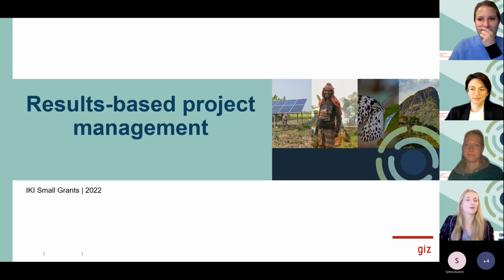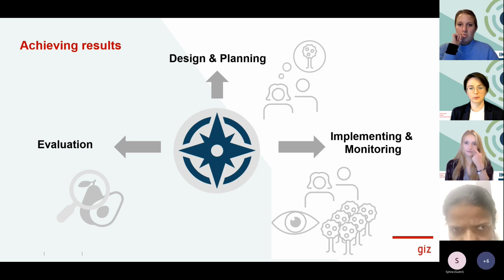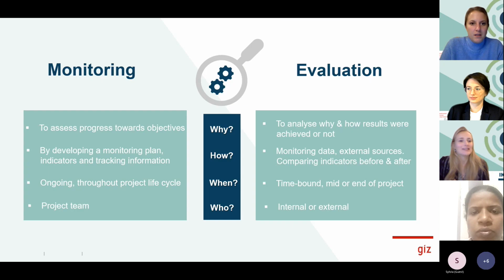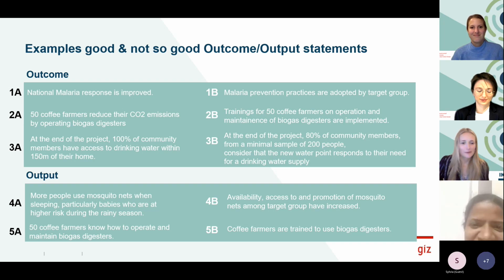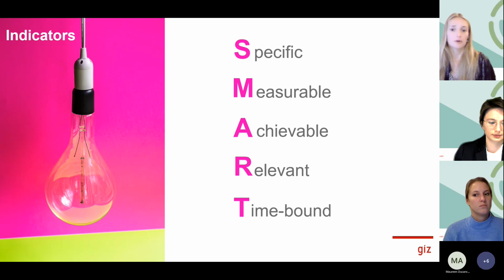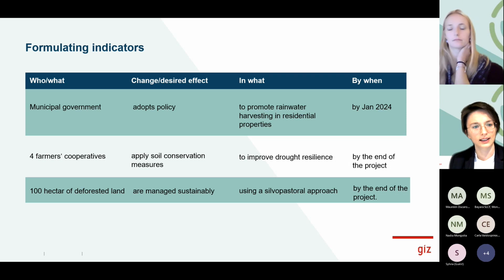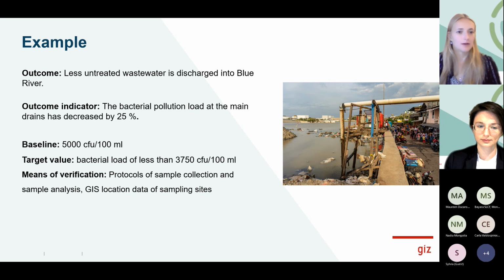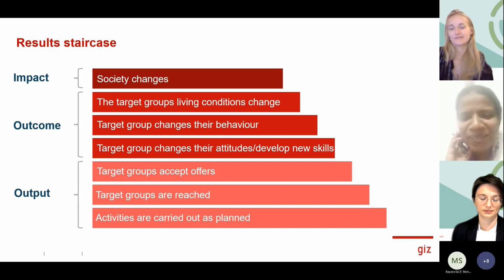IKI Small Grants Results Based Project Management Webinar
This is a recording of the IKI Small Grants Workshop on "Results-based Project Management". The workshop took place on November 23, 2022.

The results-based logic is an important and, above all, very useful project management tool. It is one of the key concepts in the design and implementation of IKI Small Grants projects.

The workshop covers the following topics:

1.1 Objective, outcome and output – The effect of your project on different levels
1.2 Indicators: Monitoring progress and measuring results
1.3 Baseline, target value, and means of verification

IKI Small Grants is carried out by Deutsche Gesellschaft für Internationale Zusammenarbeit (GIZ) GmbH and part of the International Climate Initiative (IKI).

Photo credits (as shown in the presentation):

Slide 5: JESHOOTS.COM via Unsplash
Slide 14: Tim Shepherd via Unsplash (da steht es auch auf der Folie)
Slide 21-23: Nathan Dumlao via Unsplash
Slide 30: Anastase Maragos via Unsplash
Slide 31: Michal Turkiewicz via Unsplash